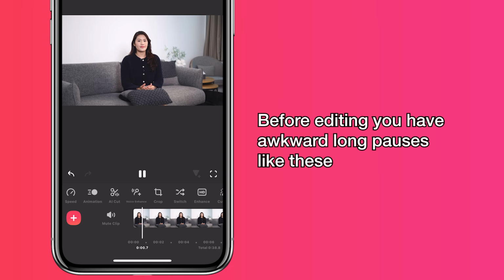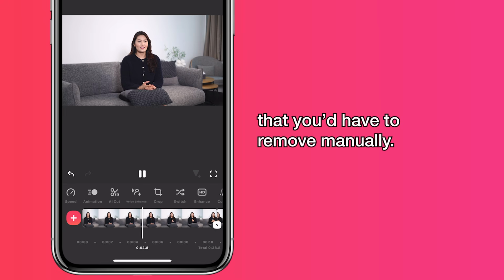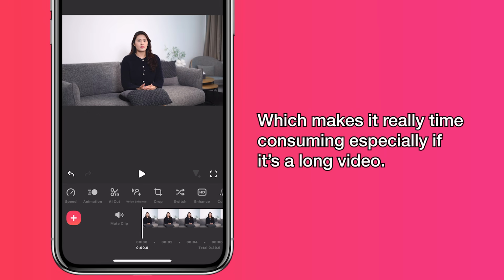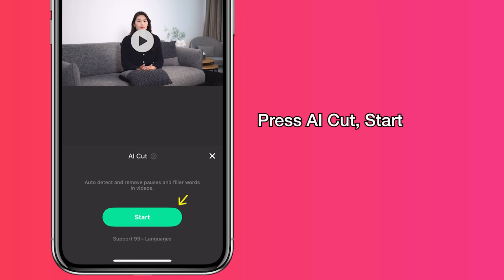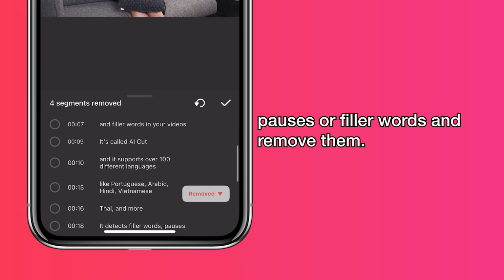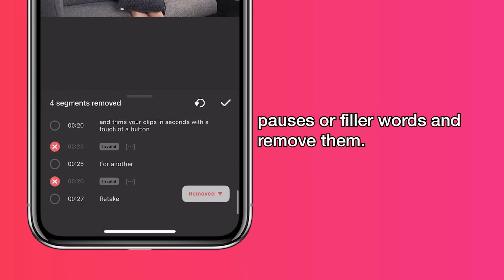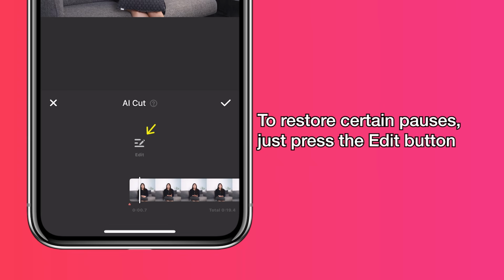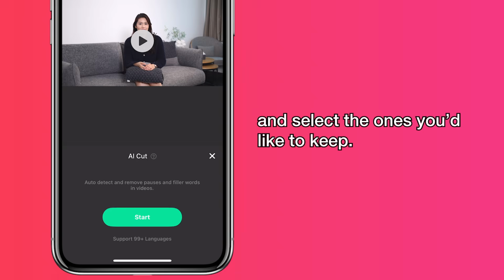InShot AI Cut ✂️ Remove Silence in One Tap & Edit Way Faster ⚡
Tired of trimming pauses manually? Let InShot’s AI Cut feature do it for you in seconds.
Automatically remove silence and make your videos smoother, faster, and more engaging.
Perfect for vlogs, talking videos, and quick edits—try it now and level up your workflow!